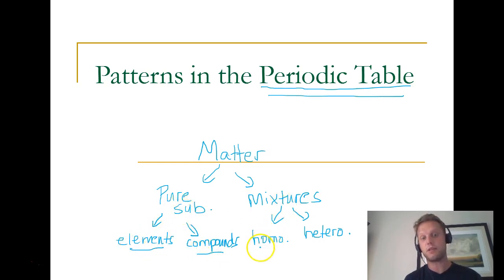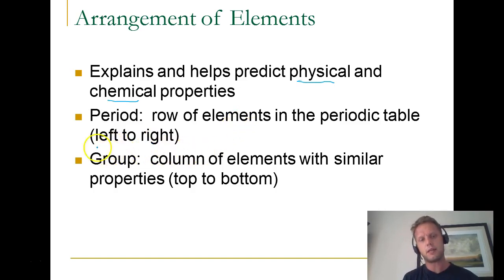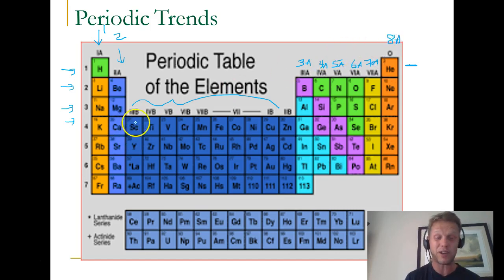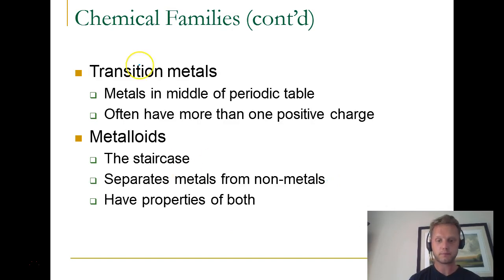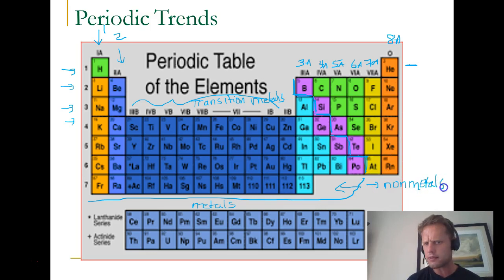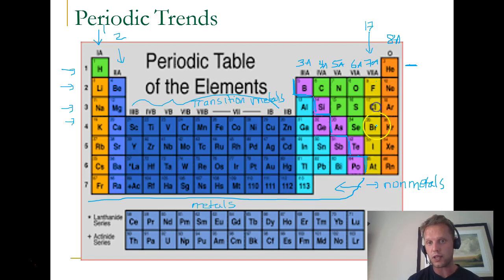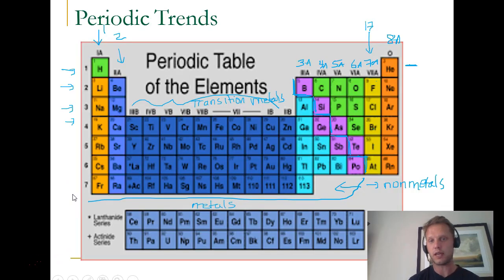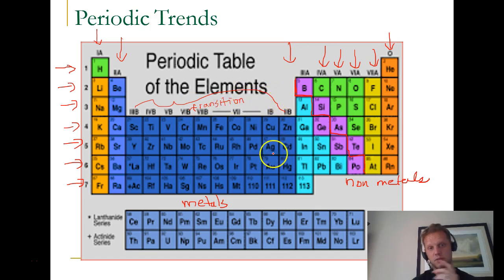Grade 10 Periodic Table Patterns